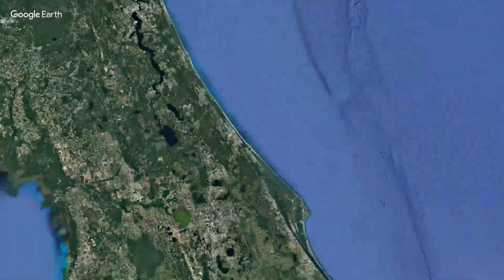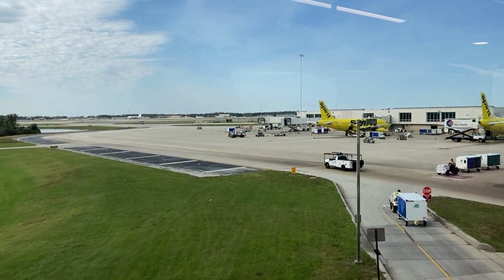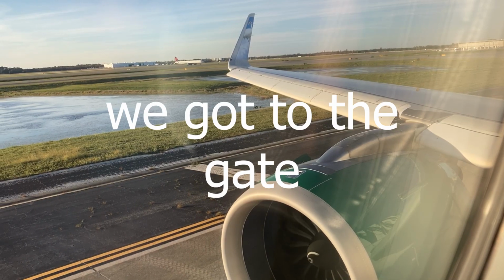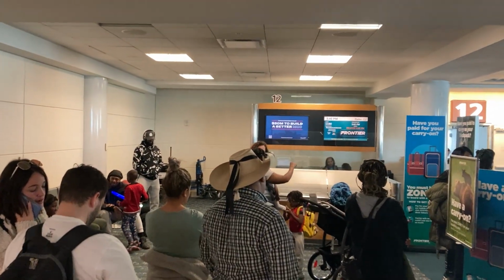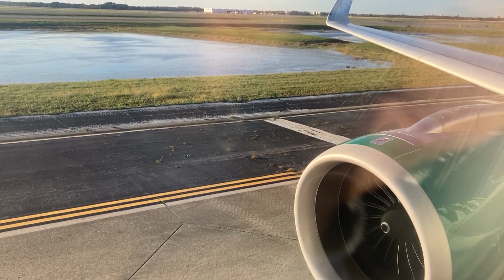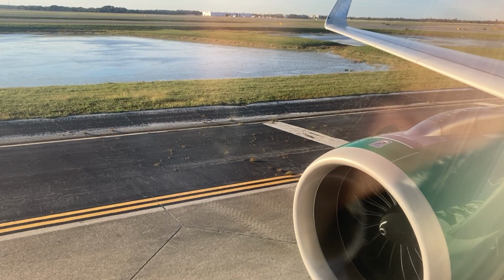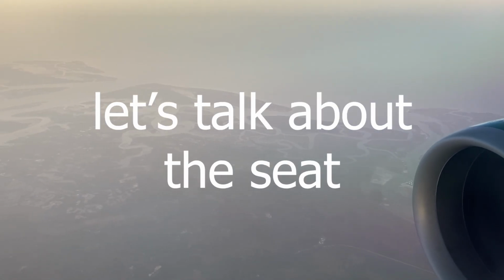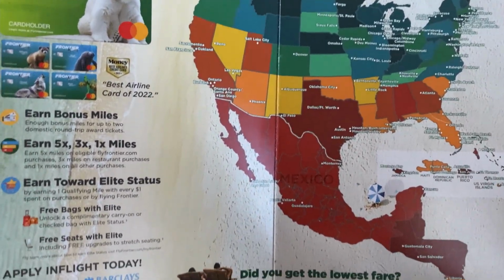Orlando to Raleigh ECONOMY CLASS | Frontier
Went a lil bit @casey style on this one.

In todays video, I take Frontier ECONOMY class from Orlando to Raleigh! Here are the details:

Date: December 18th, 2022
Route: MCO/KMCO-RDU/KRDU
Departure Runway: 35L
Arrival Runway: 23R
Class: Economy
Seat: 6F
Flight Time: 1hr 16min
Aircraft: A320-251NEO
Airline: Frontier
TOD: 5:15pm
TOL: 6:31pm

If you watched through the whole video and are looking for the ratings, here they are:

Check In: 8/10 (checked in online but was a weird process)
Security/Passport Control: 7.5/10
Orlando Airport: 6.5/10
On-Time: 2/10
Boarding Swiftness: 5/10
Flight Food and Snacks: N/A
Flight Bathroom: N/A
Seat: 6.5/10
Flight Crew: 8/10
Deplaning/Raleigh Airport: 8/10